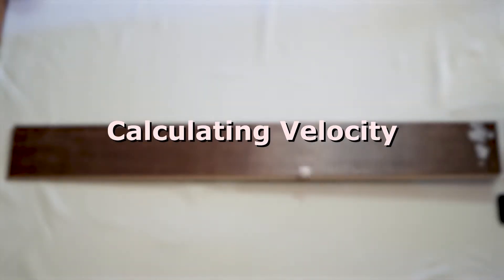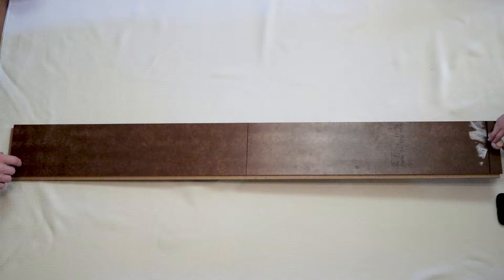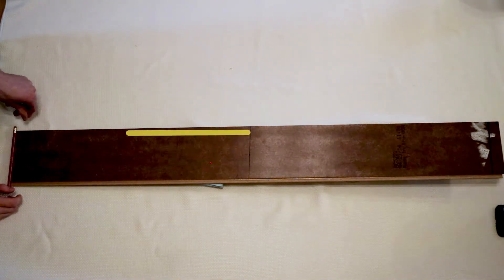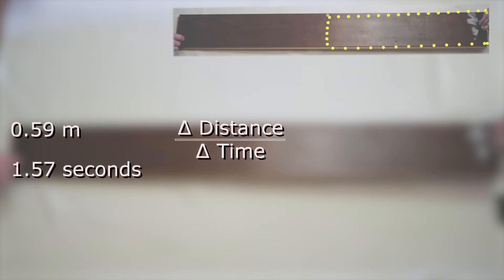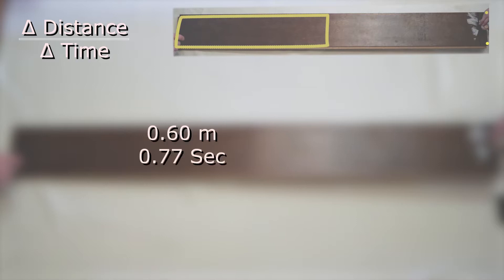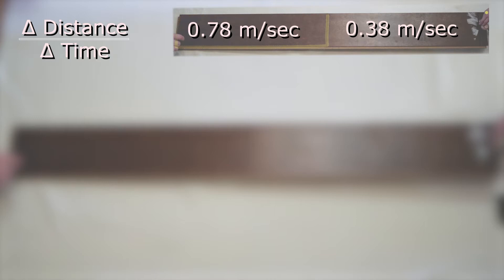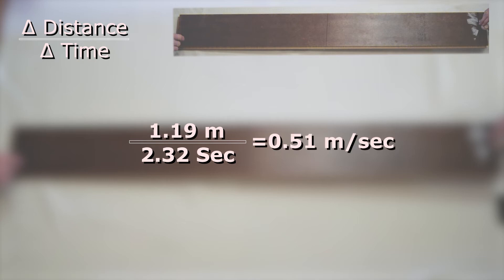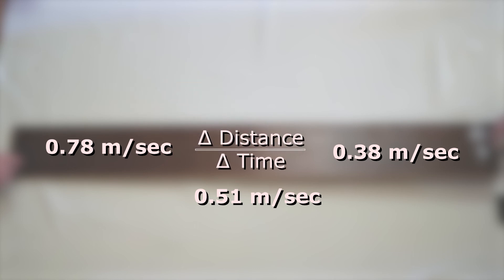How to Calculate Velocity Of a Rolling Ball | Experiment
A short experiment where we calculate the velocity of a small ball rolling down an incline. The lesson is to teach the mathematical principle of using displacement and time for velocity calculations.